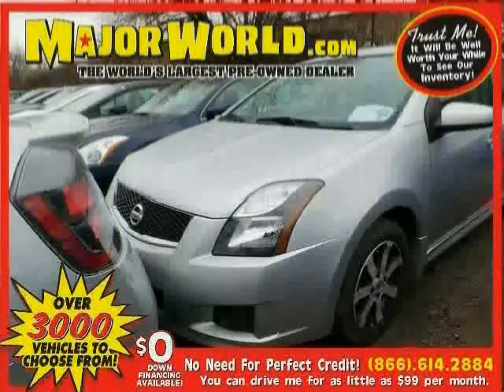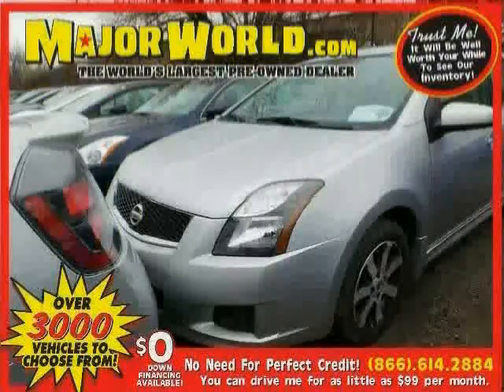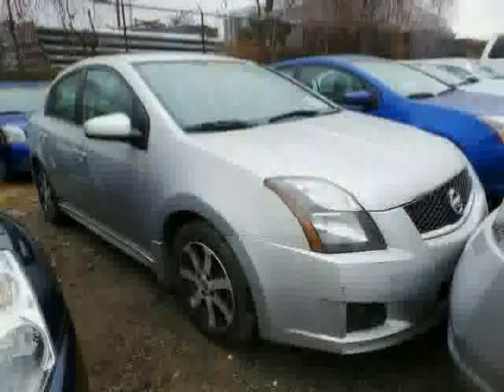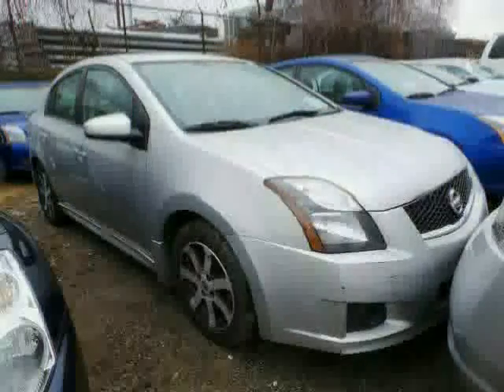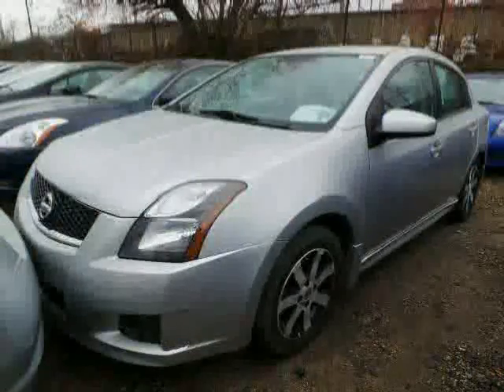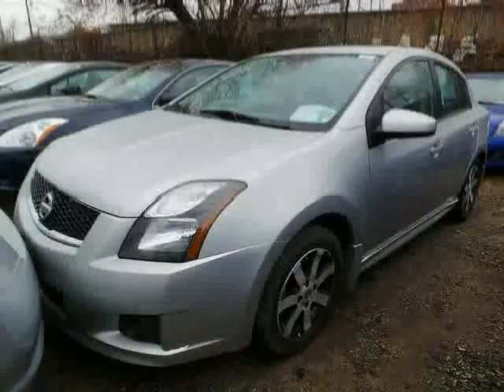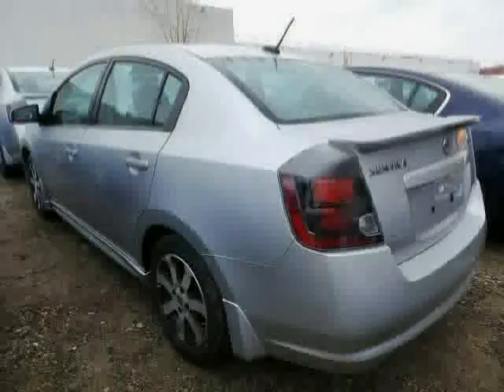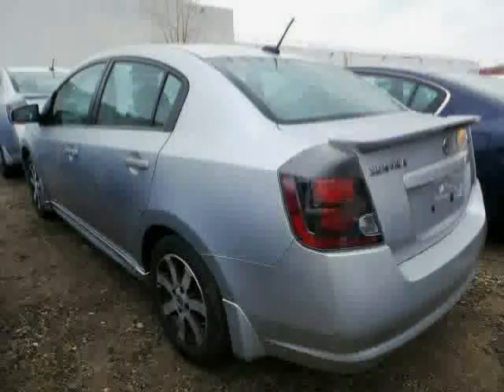used Nissan Sentra NY New York 2012 located in Long Island City at Major World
This used Nissan Sentra NY New York 2012 is located in Long Island City and is offered by Major World and can be compared to any used Nissan Sentra :